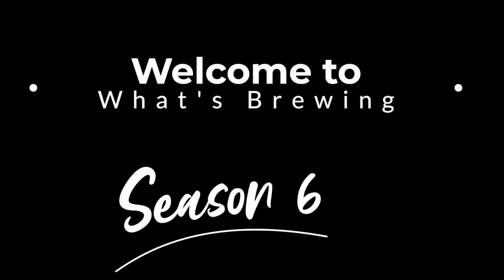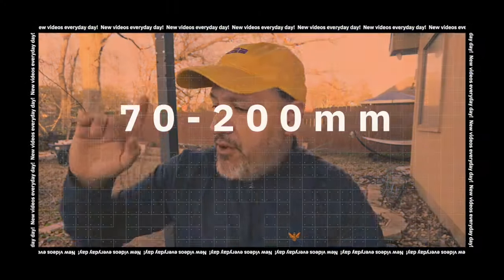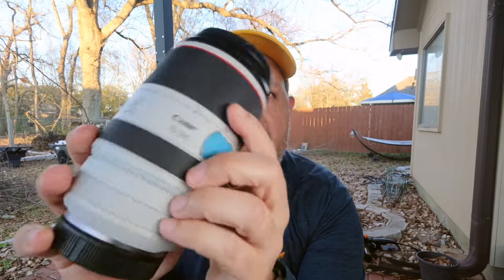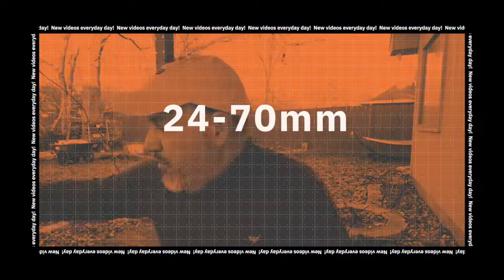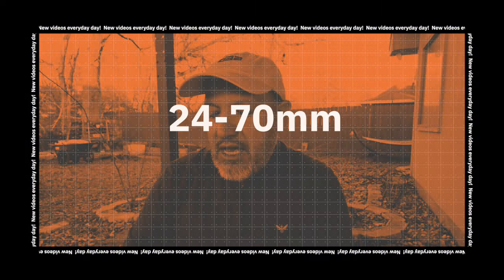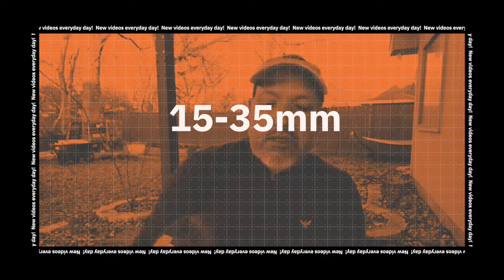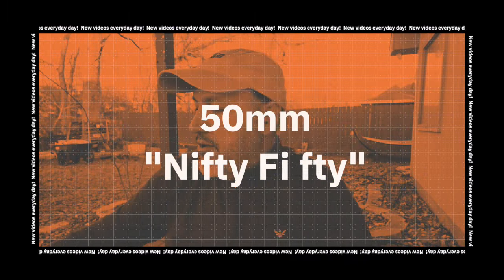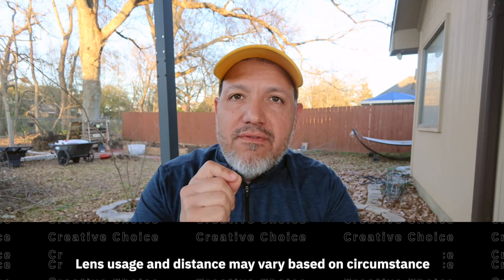My every day lens kit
Would you like your business to be featured in an upcoming episode of What's Brewing?